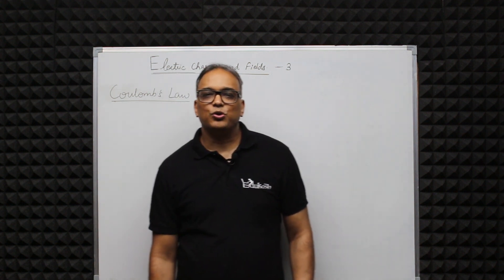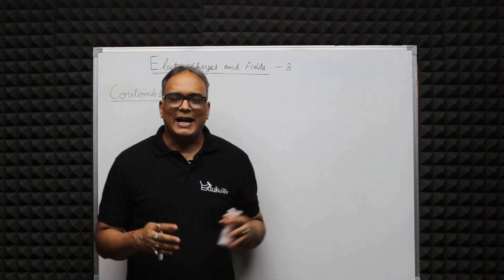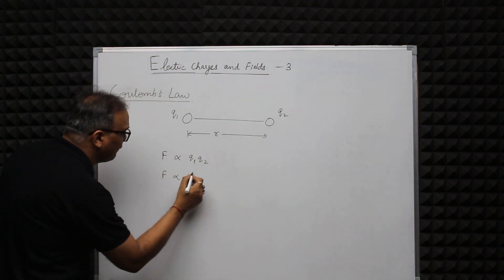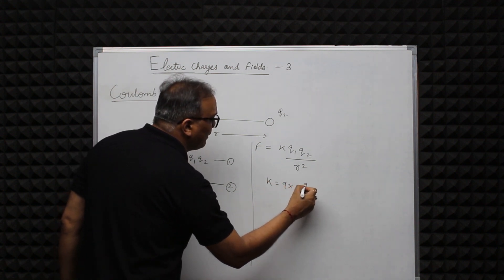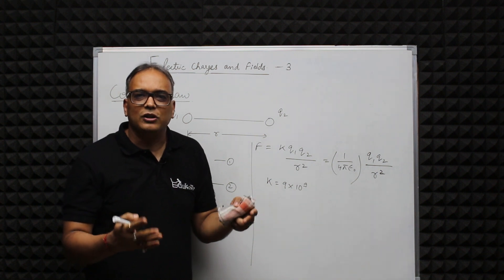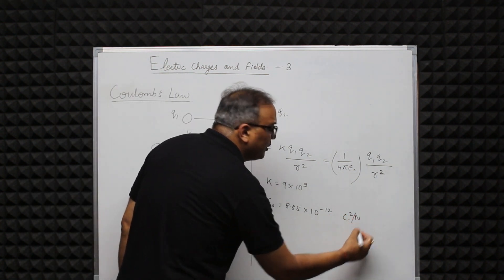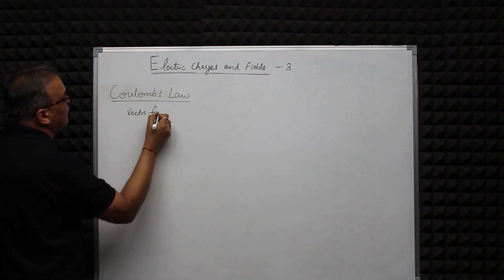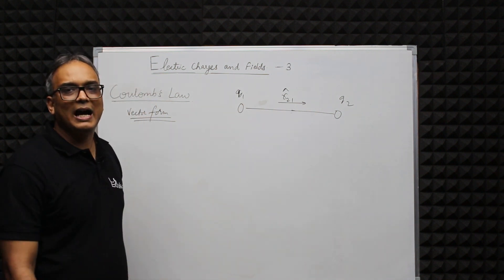Electric Charges & Fields -3 | Class 12 - Physics - Lecture - 003 | By Sunit Sir | EDUKOSH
Electric Charges & Fields -3 | Class 12 - Physics - Lecture - 003

In this You tube video by EDUKOSH

Do comment if you found this video useful...

1) Recorded Video Lectures (New, different from those on YouTube)
2) PDF Notes of each class.
3) DPP: Daily Practice Problems of each class
4) The Complete Course (Video Lectures, PDF Notes, any other Study Material).
5) Each chapter will be discussed in detail with all concepts
6) Chapter wise Approach towards JEE Mains/ NEET & Board Exams.

By Sunit Sir
From Edukosh services Pvt. ltd